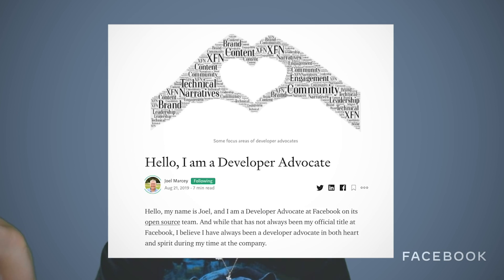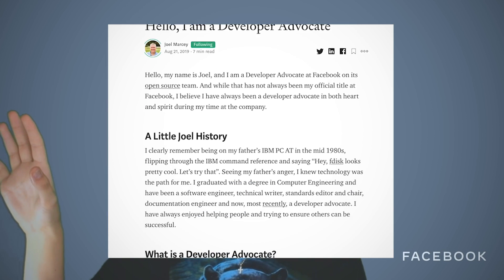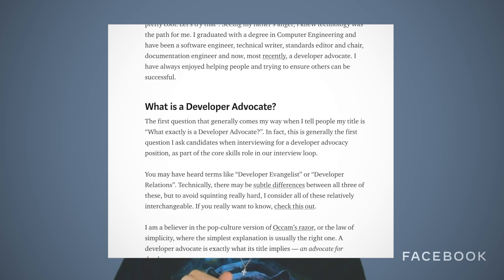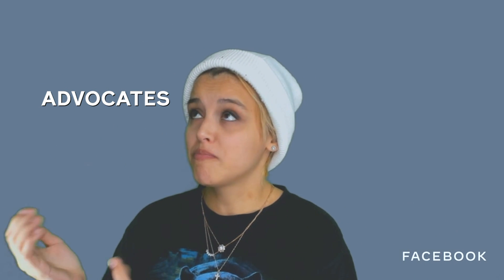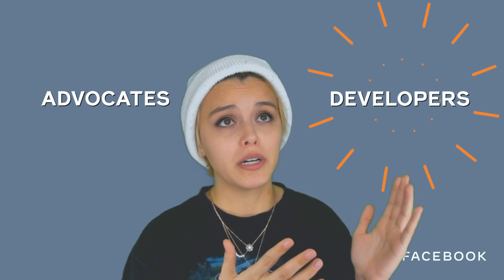What is a Meta Open Source Developer Advocate?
Our Meta Open Source Developer Advocate team aspires to excite and engage developers around Meta's open source technologies. We love to help people, and work with new and interesting technology in the open source ecosystem.